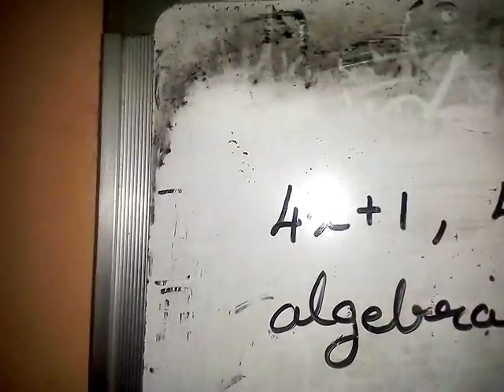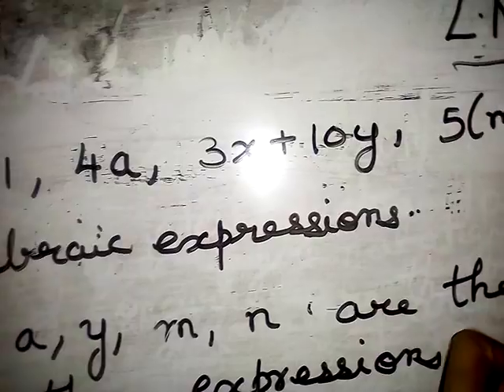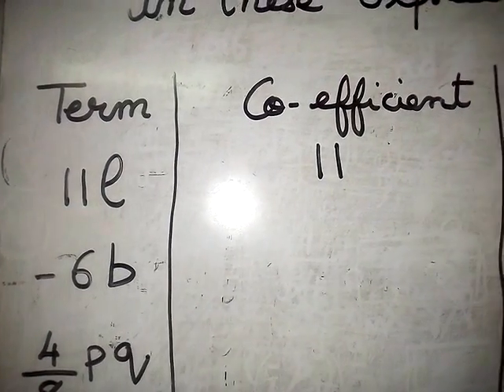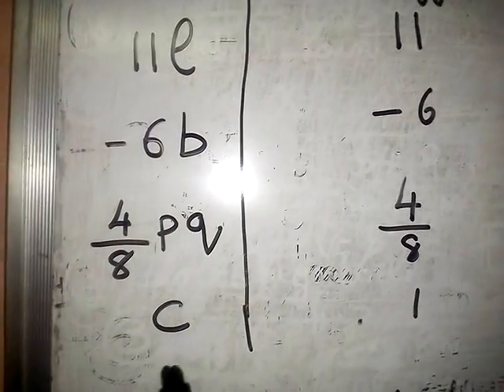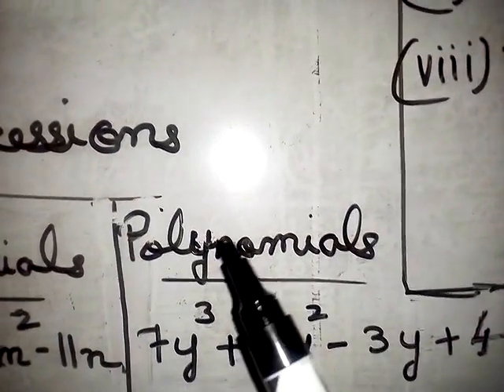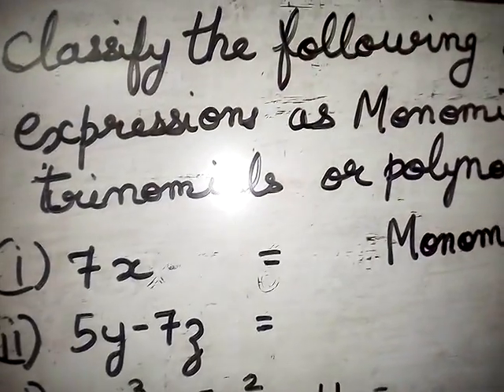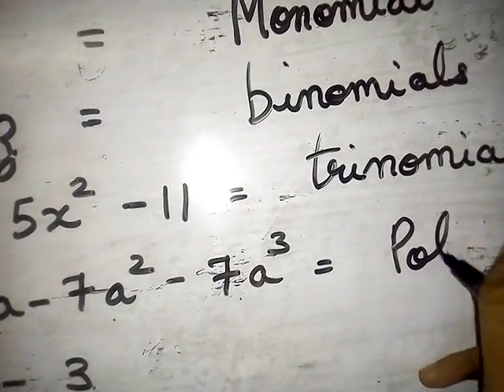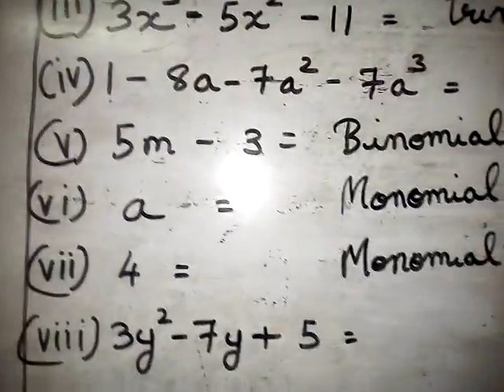Class 7 Maths Practice set - 32 Maharashtra board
Students should understand the concept of this chapter. Concepts of Algebraic expressions, Co - efficient and variables, Monomials, Binomials, Trinomials, Polynomials. This topic is very easy to understand the concept of expressions.